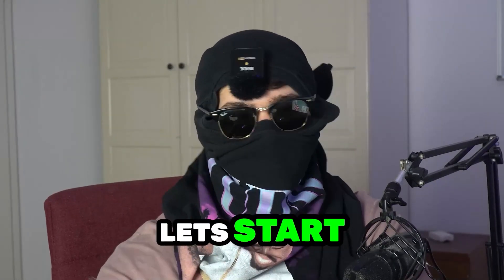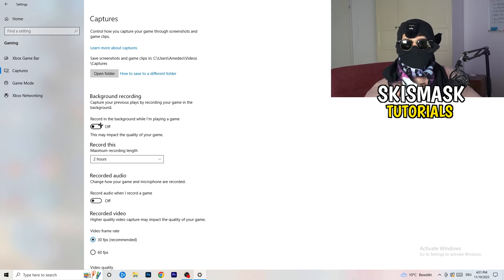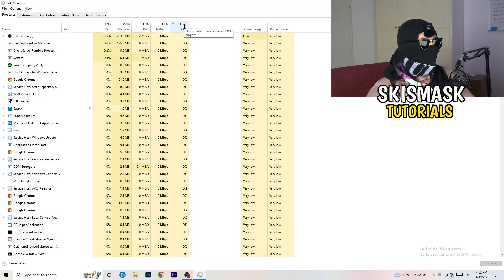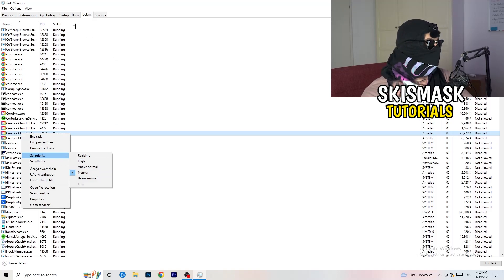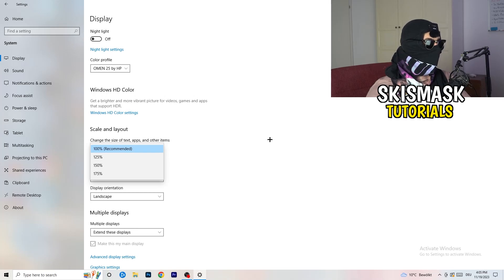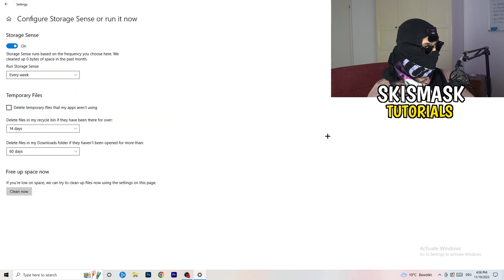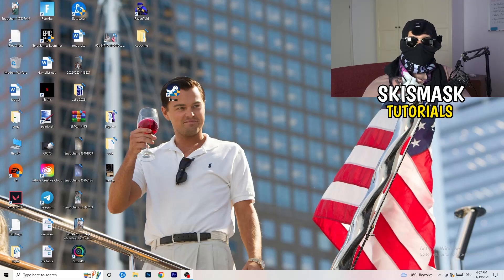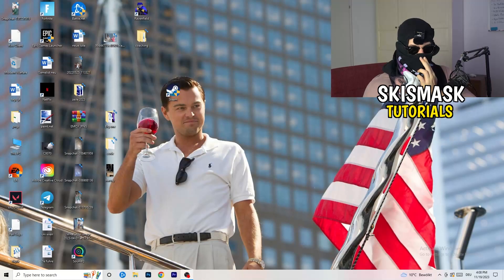How To Fix Assassins Creed Origins Fps Drops & Stutters (EASY)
How to fix fps stutters in Assassins Creed Origins,